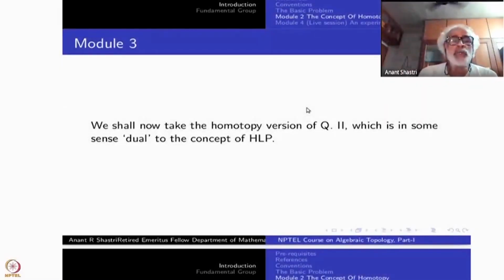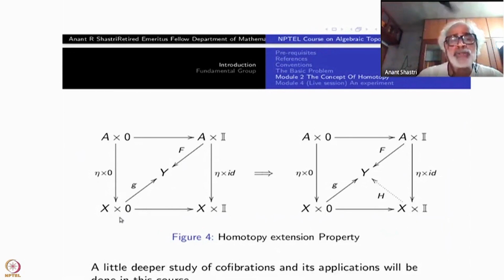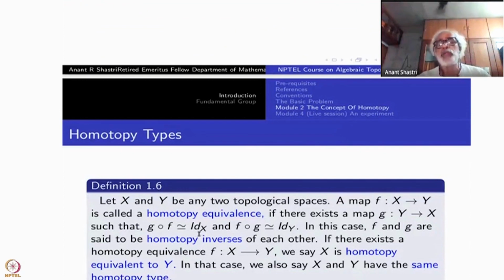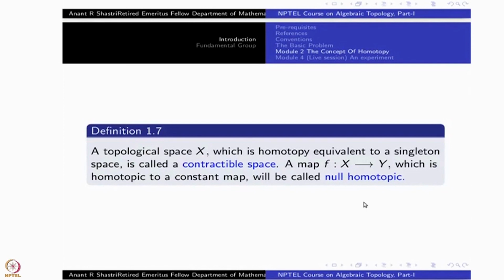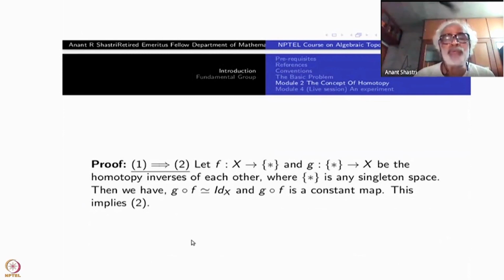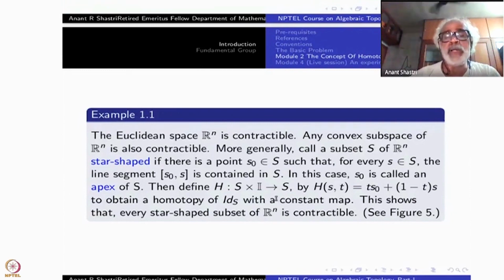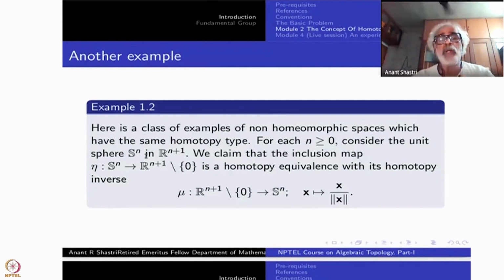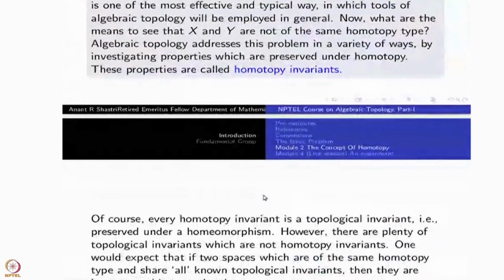Bird's eye-view of the course